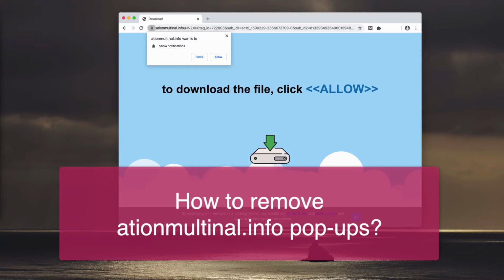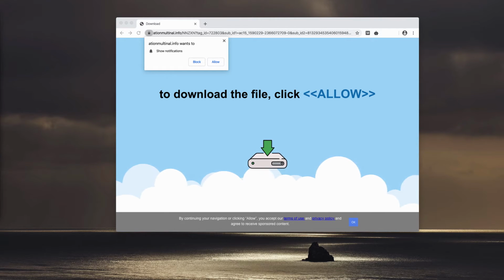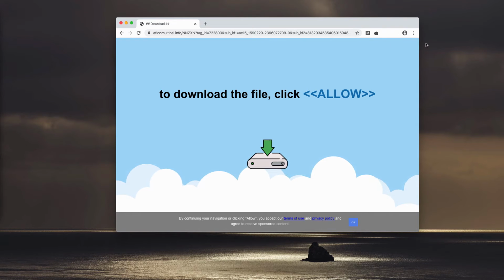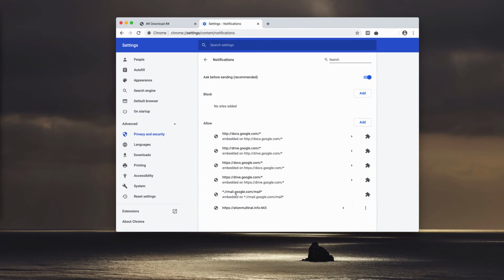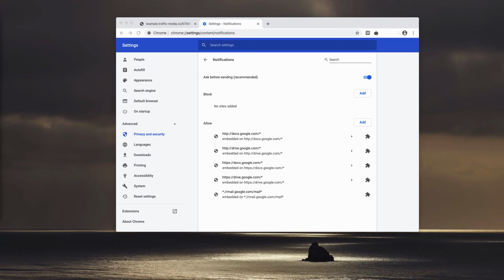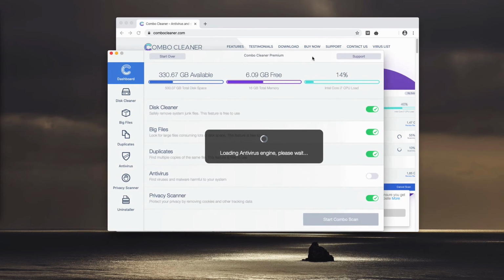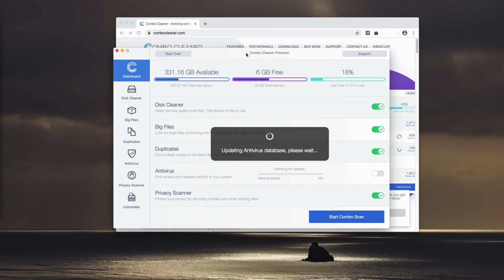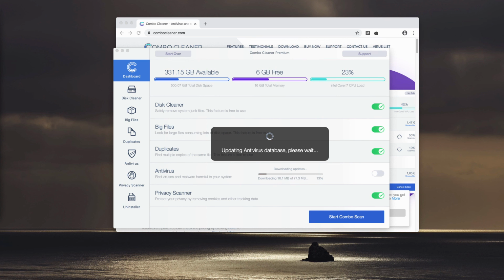How to remove ationmultinal.info push notifications?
Pop-ups by ationmultinal.info are the form of very intrusive web push notifications. Use this tutorial that explains how to properly fix your system with the help of Combo Cleaner for Mac